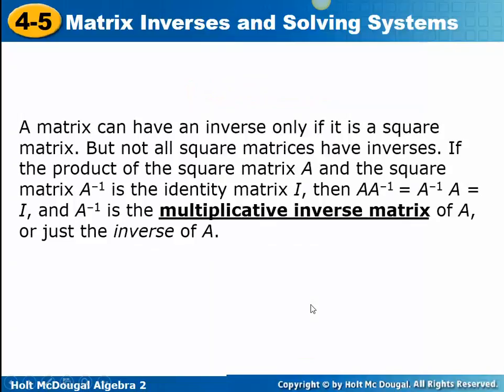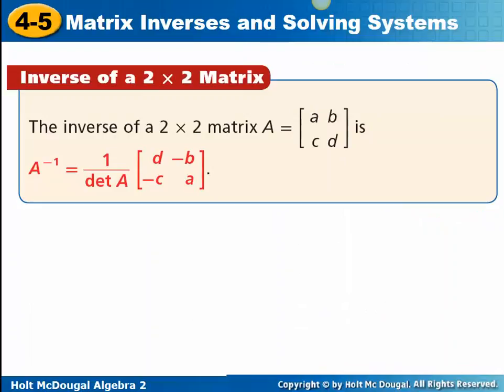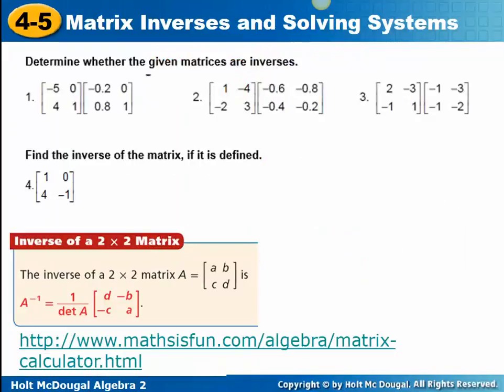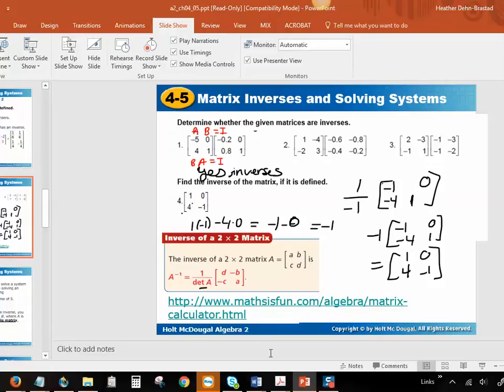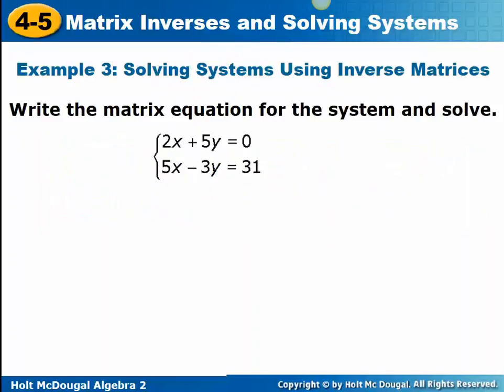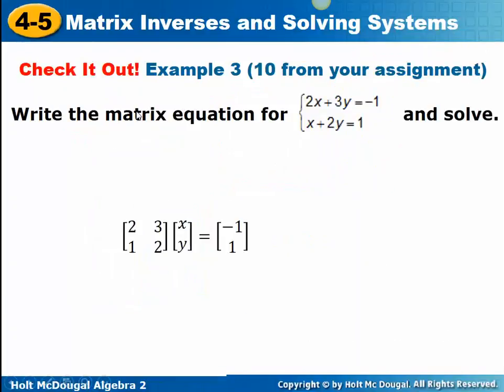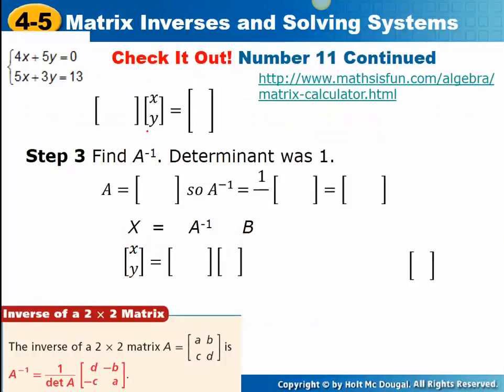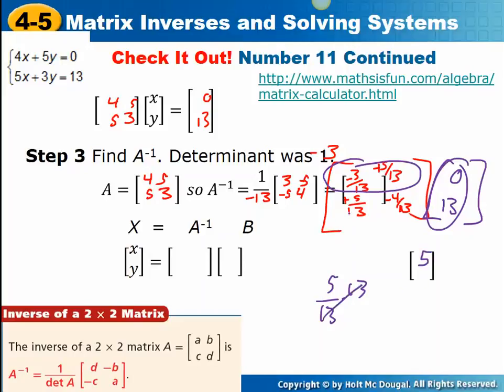Algebra 2: 4.5 Matrix Inverses and Solving Systems